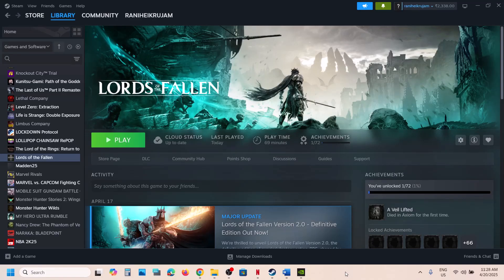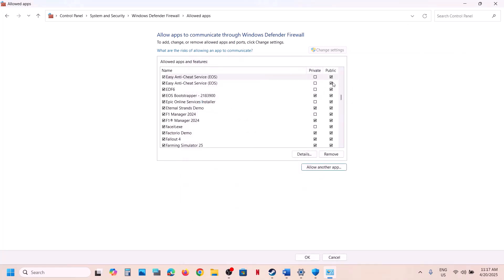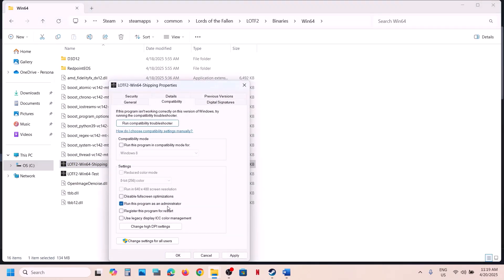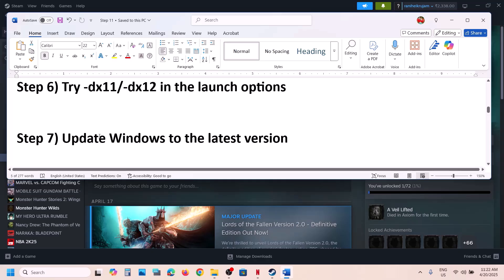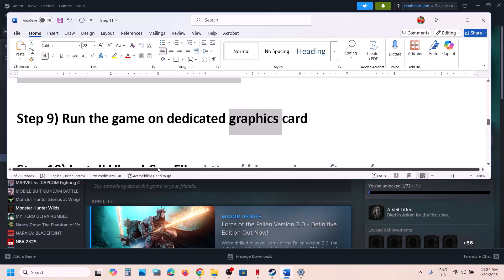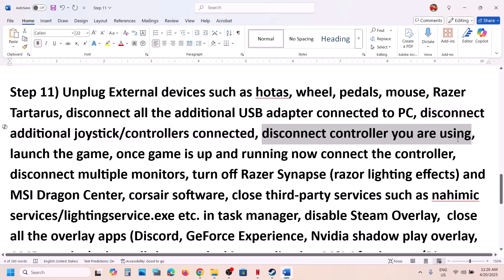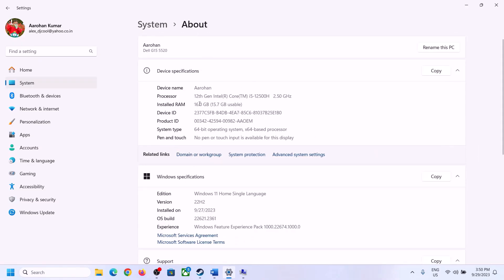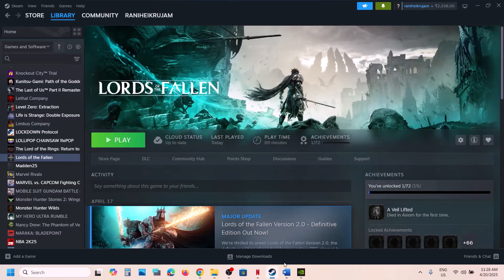Fix Lords of the Fallen Not Launching/Won't Launch On PC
Fix Lords of the Fallen Not Launching/Not Opening On PC, Fix Lords of the Fallen Won't Launch On PC, Fix Lords of the Fallen Not Starting, Fix Lords of the Fallen Not Opening On PC
Step 1) Allow the game exe and Easy Anti Cheat exe file to Antivirus program/Windows Security & firewall
Step 2) Run InstallAntiCheat bat file, also run EasyAntiCheat_EOS_Setup file
Step 3) Uninstall and reinstall EasyAntiCheat, verify the game files
Step 7) Update Windows to the latest version, AMD optional update
Step 11) Unplug External devices such as hotas, wheel, pedals, mouse, Razer Tartarus, disconnect all the additional USB adapter connected to PC, disconnect additional joystick/controllers connected, disconnect controller you are using, launch the game, once game is up and running now connect the controller, disconnect multiple monitors, turn off Razer Synapse (razor lighting effects) and MSI Dragon Center, corsair software, close third-party services such as nahimic services/lightingservice.exe etc. in task manager, disable Steam Overlay,  close all the overlay apps (Discord, GeForce Experience, Nvidia shadow play overlay, AMD overlay), close all the overclocking application MSI Afterburner/Rivatuner, remove the undervolt